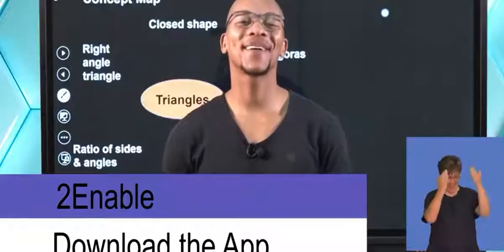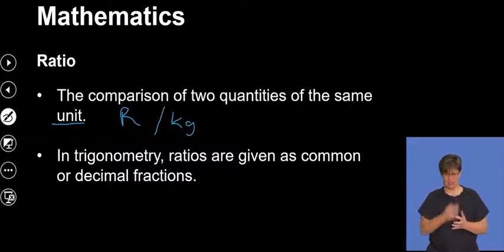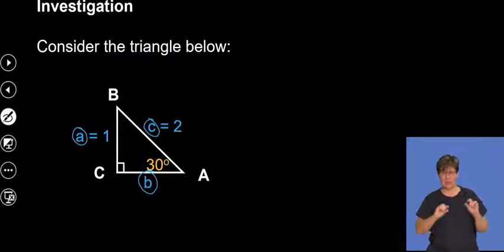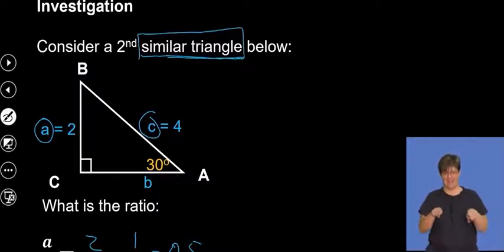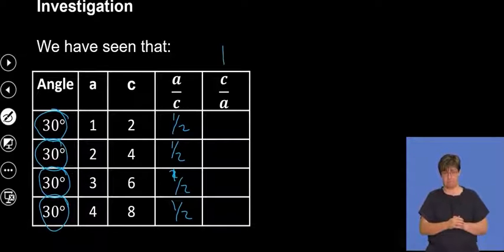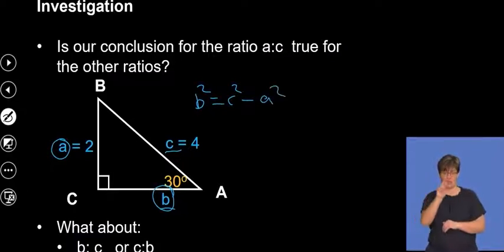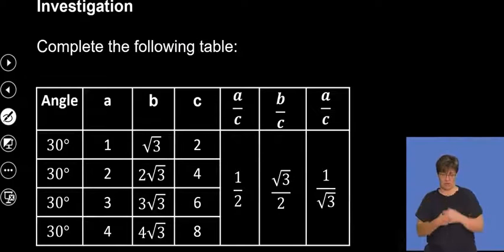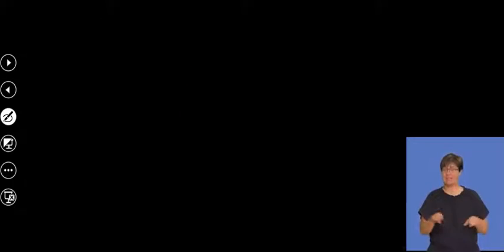Maths Grade 10 Investigating Triangles S2